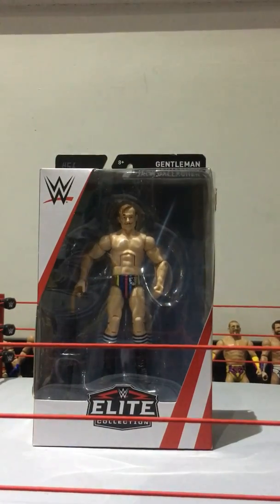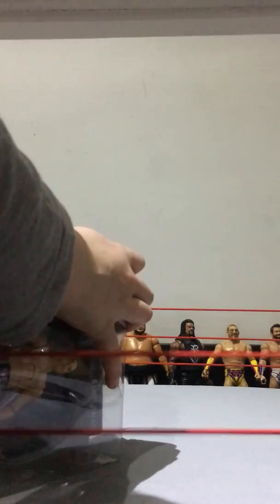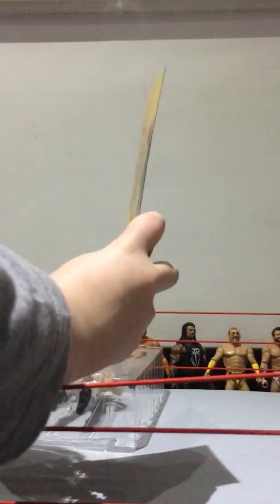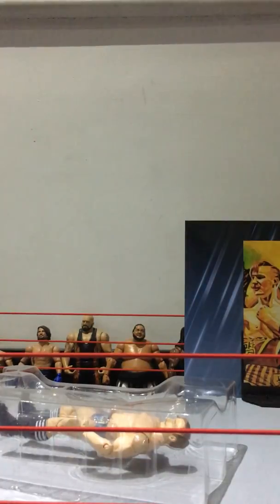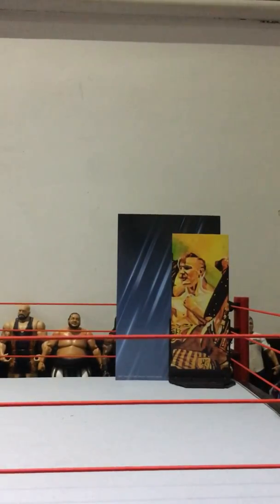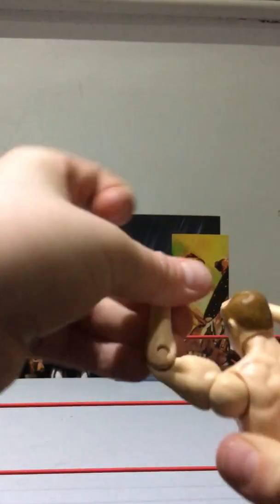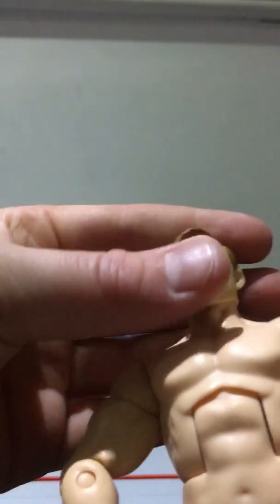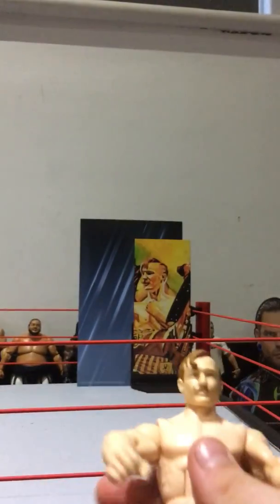Wwe figure gentleman jack Gallagher elite unboxing